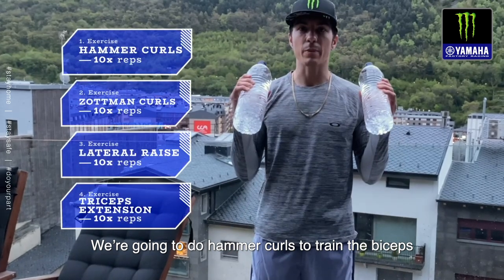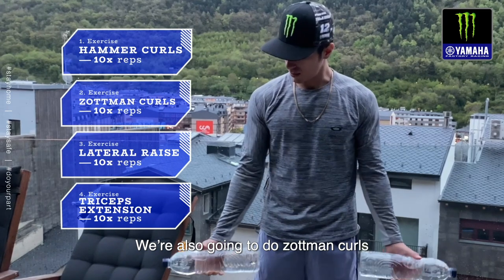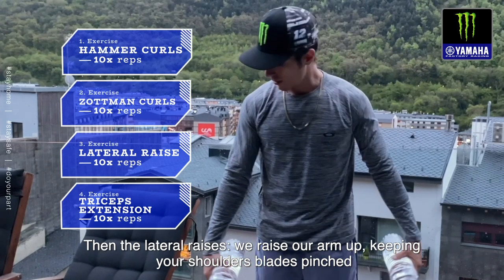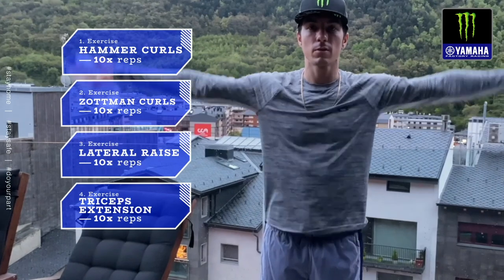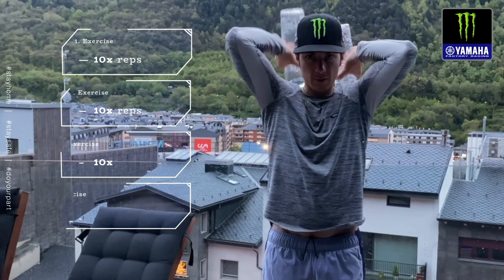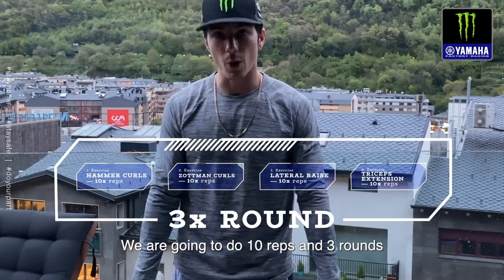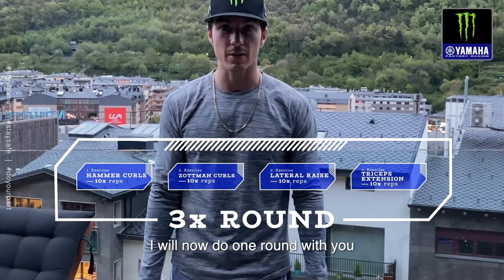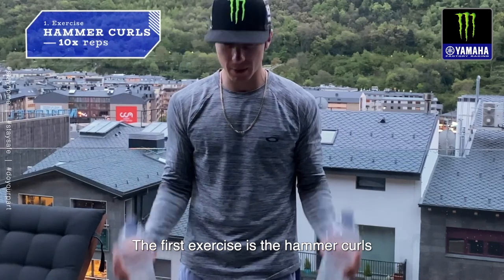MotivationMonday with Maverick Viñales - Week 2: Arms Work-Out (Level: Easy)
Flex those muscles 💪

A lesson on how to get your guns fast, by Top Gun Maverick Viñales